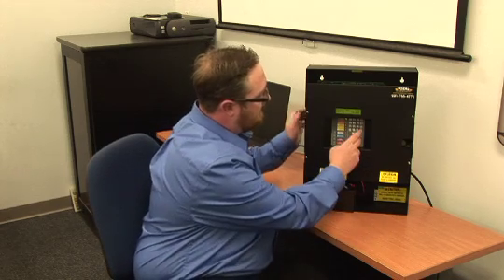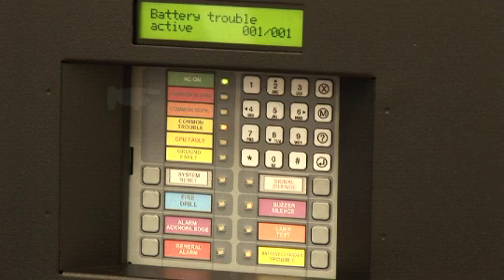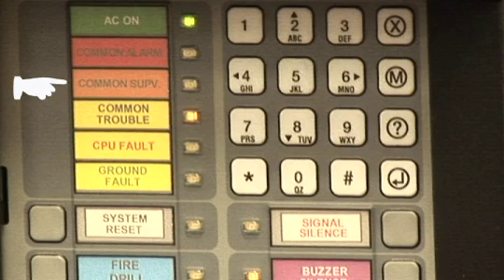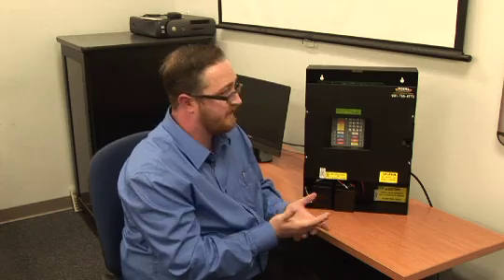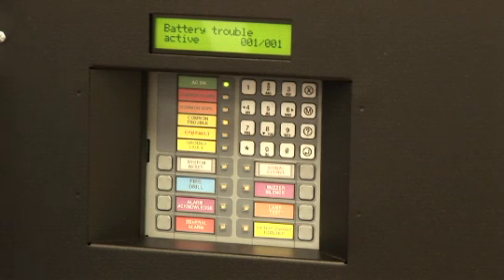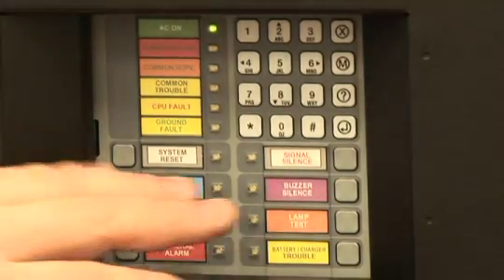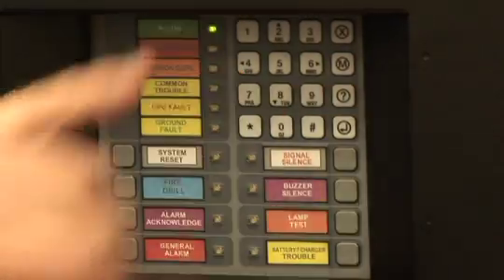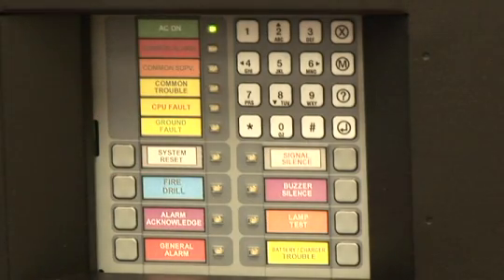Common Problems When the Fire Panel Keeps Beeping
Fire Alarm & Sprinkler Systems

Hi, I'm Dave a trained fire & life safety technician at Total Fire Alarm & Security here to help you with common problems when the fire panel keeps beeping at your building.

We're friendly, experienced, easy to work with, & ready to serve you .reliable protection 24/7.